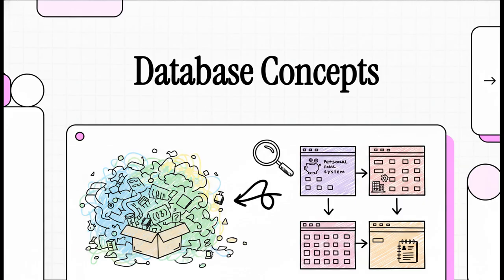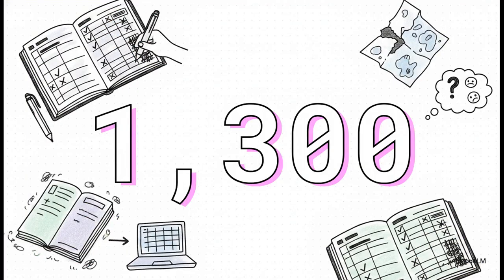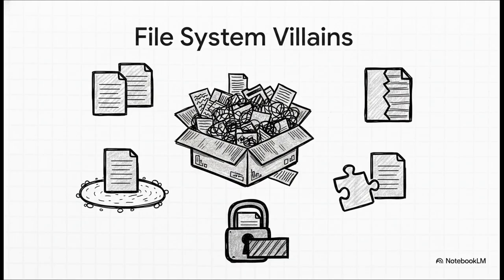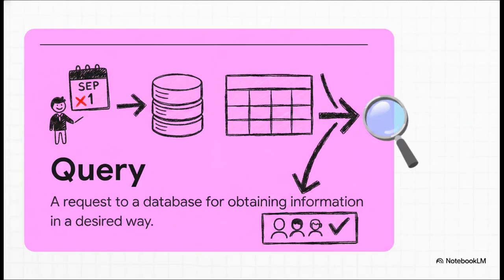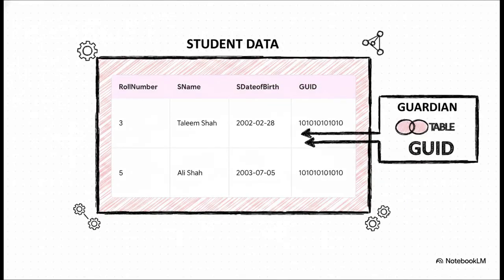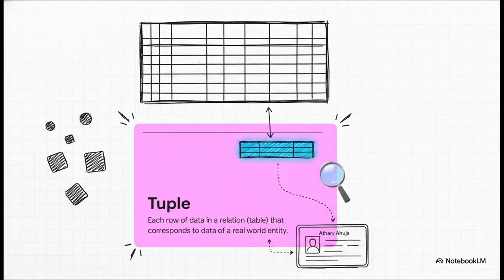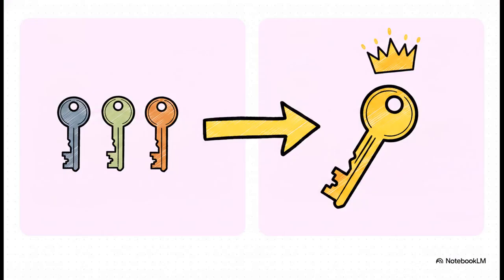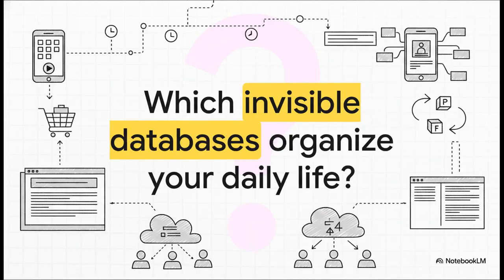DATABASE CONCEPTS | The Engineer Owl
Master essential database concepts to organize information efficiently. Stop struggling with messy files and learn how data structures work.

This guide breaks down the core principles behind the relational data model for anyone looking to understand how systems store and retrieve information. We examine how individual data tables interact to form a cohesive system, moving away from fragmented file storage. You will gain a clear understanding of how database keys function as the backbone of data integrity, ensuring that every piece of information has a unique identifier and a specific purpose.

Whether you are studying for an exam or just curious about how your daily apps manage massive amounts of information, this overview visualizes how a database schema maps out complex relationships. By looking at real-world examples, you will see exactly how these structures organize our digital lives behind the scenes.

0:00 The Chaos of Unstructured Data
1:13 The Pitfalls of Manual Record Keeping
2:47 The Database Management System Explained
6:21 The Structural Glue of Databases

Wisdom, Engineered.